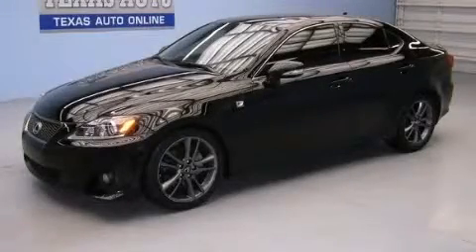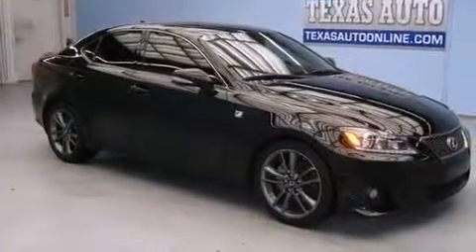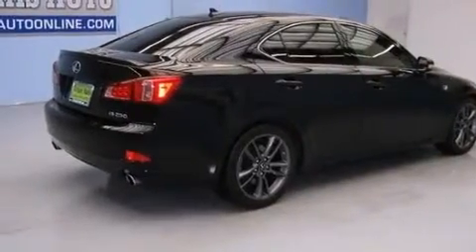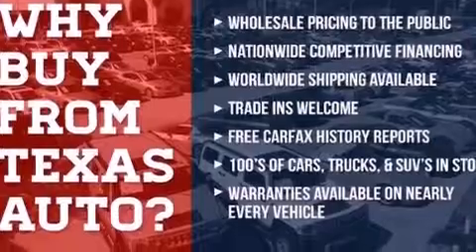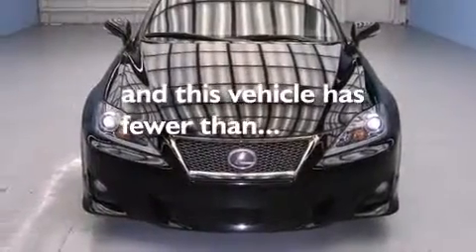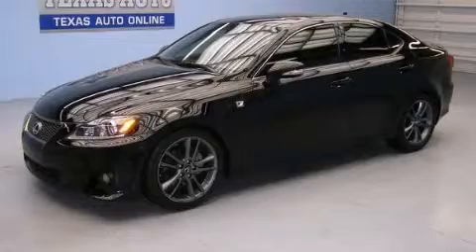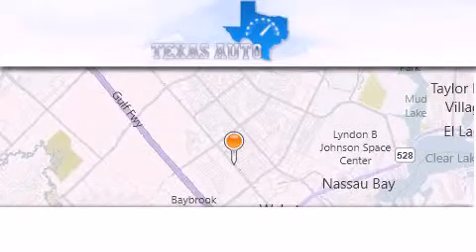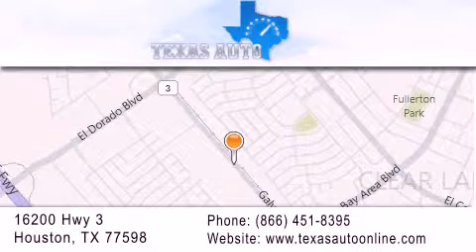2013 Lexus IS 250 Houston TX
Year : 2013
 Make : Lexus
 Model : IS 250
 Engine : 2.5L 24-Valve DI V6 Engine
 Trans . : Automatic
 Exterior : Black
 Miles : 22,917
 Interior : Black

 Preowned 2013 Lexus IS 250 Houston TX